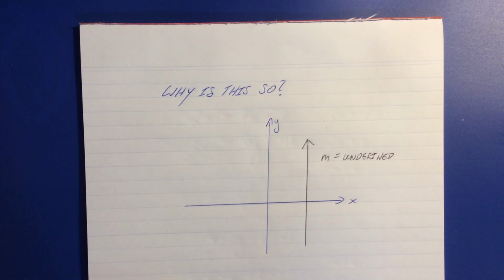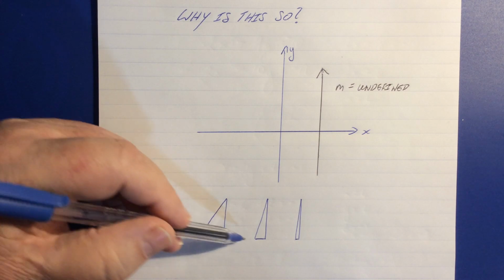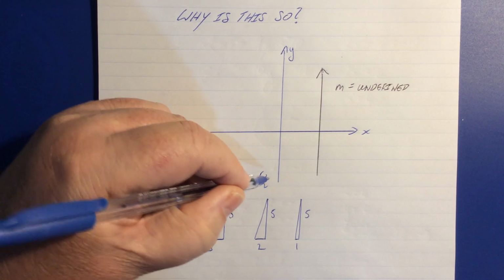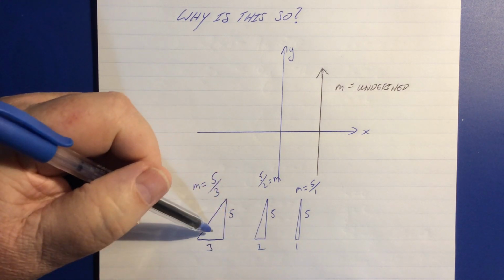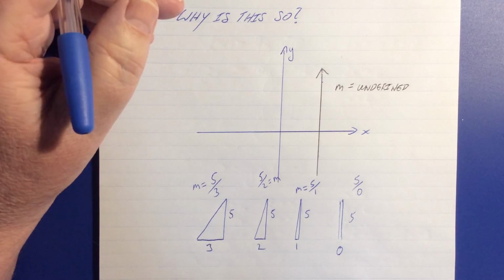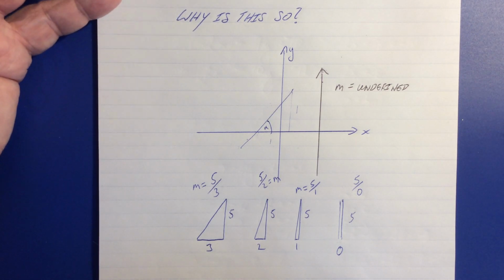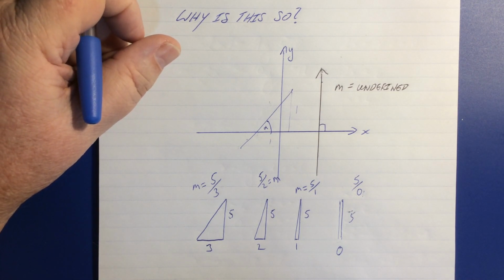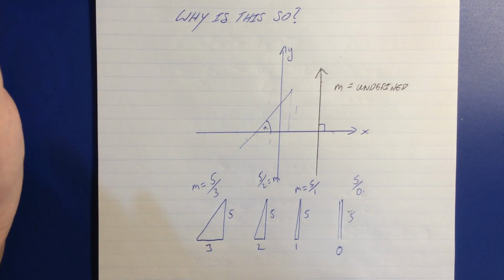Why and when is a gradient undefined?